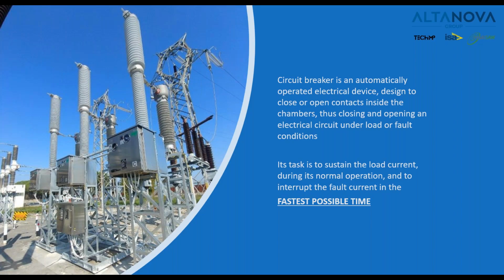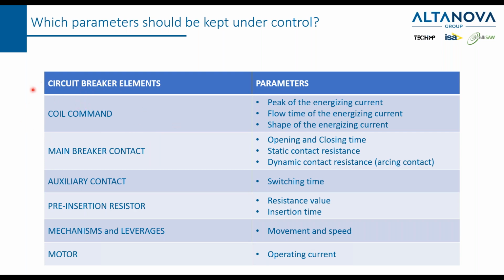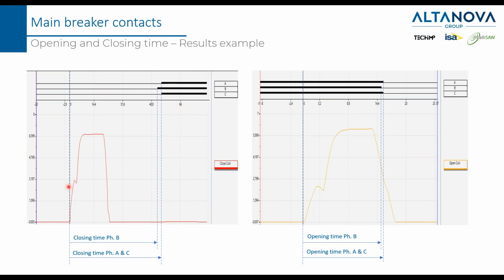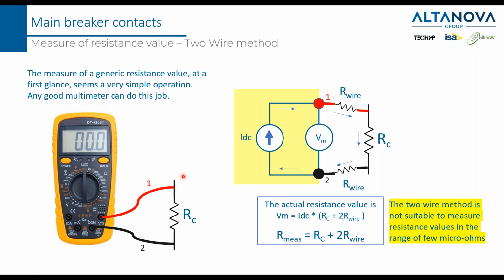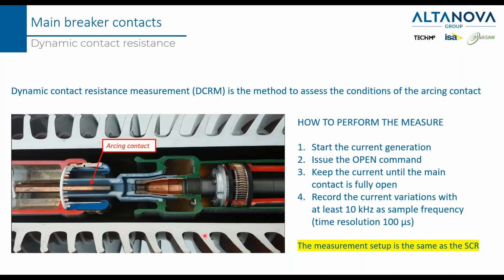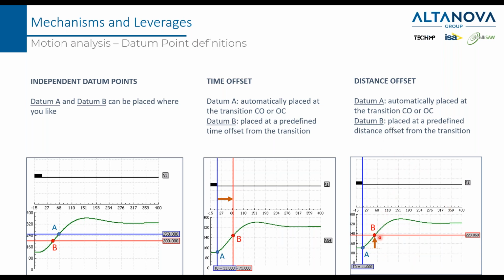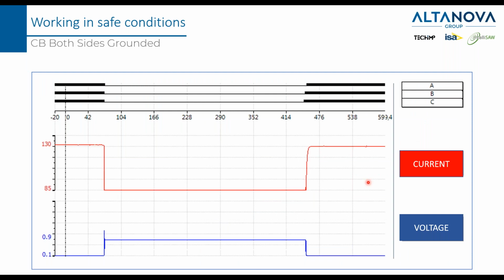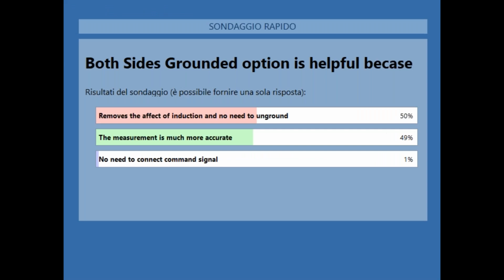High voltage circuit breaker testing Webinar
This is webinar organised by Altanova group and delivered by Eng. Simone Meneghin. In this webinar we discuss the Circuit Breaker, its basics as well as the basic and advanced tests that need to be performed on CB.